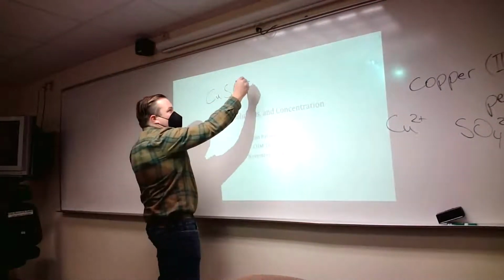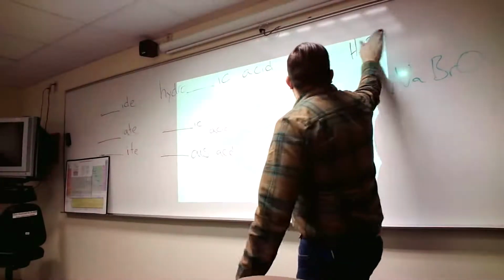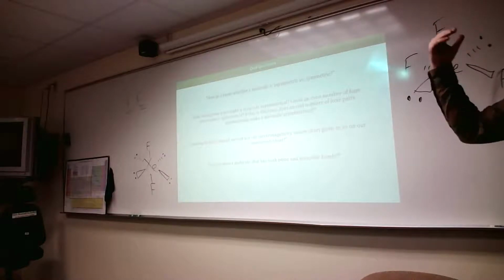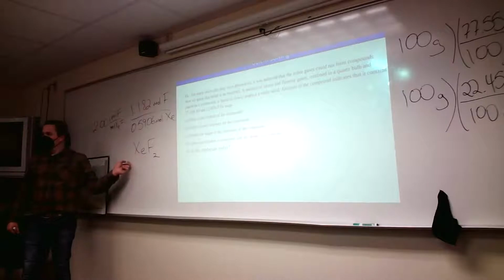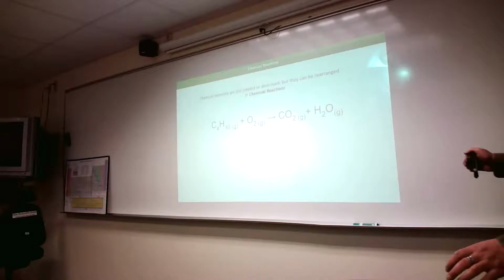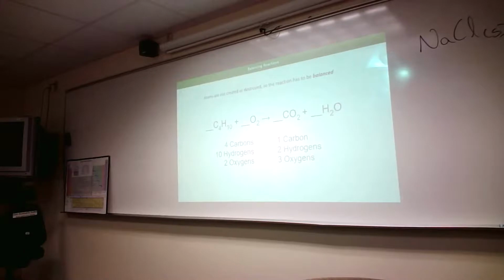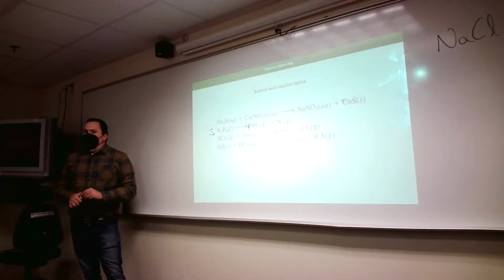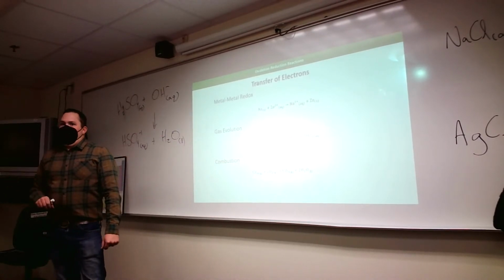CHM101 Lecture 14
Reactions and nomenclature